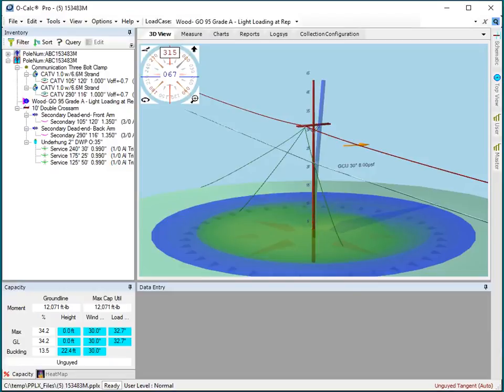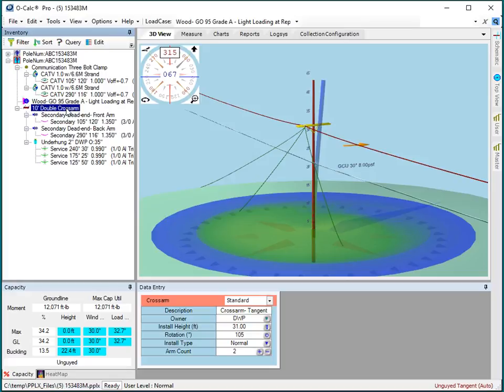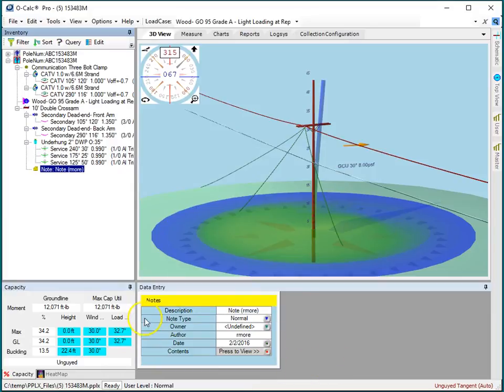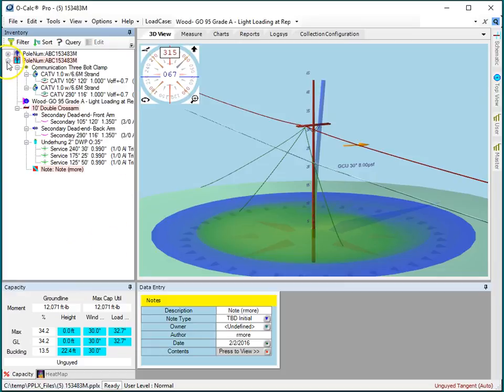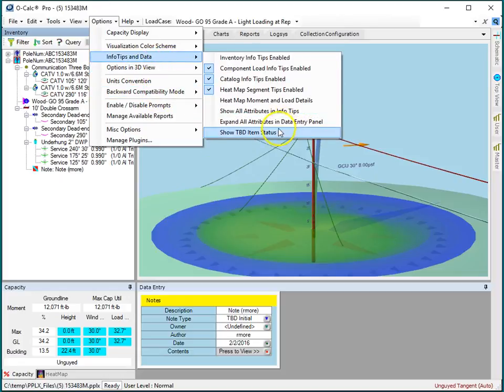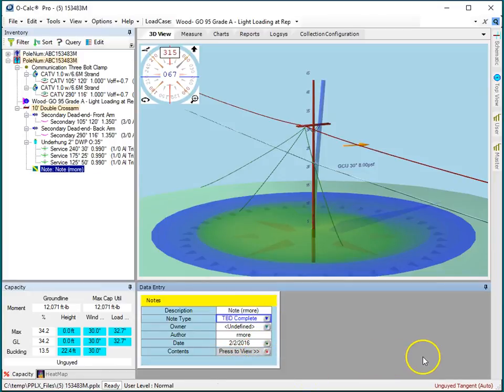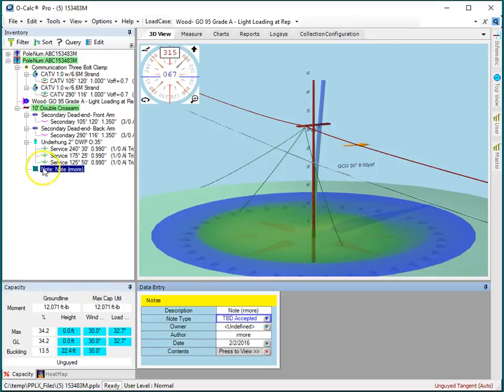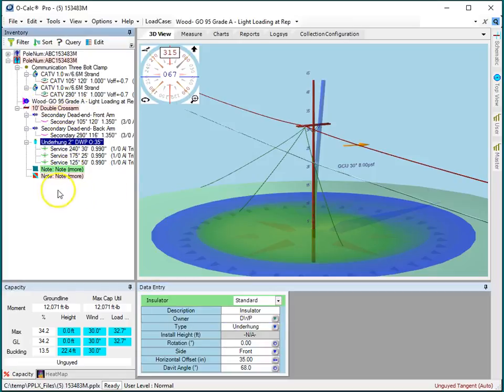O-Calc TBD Status Notes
Understanding and using the O-Calc TBD Status in Notes.